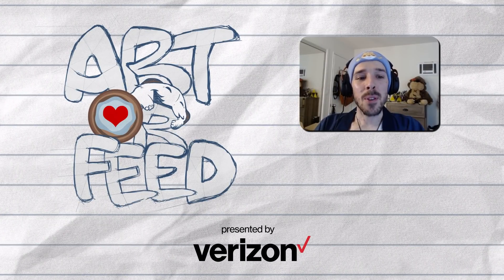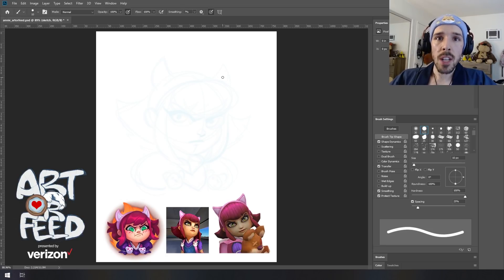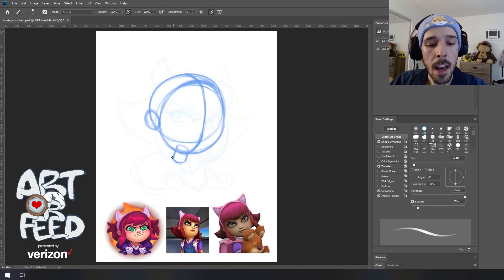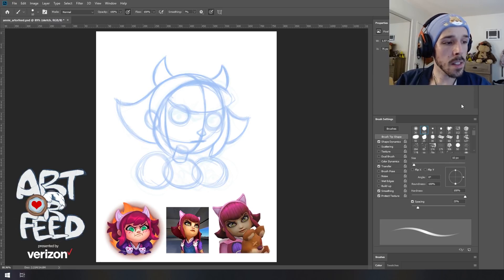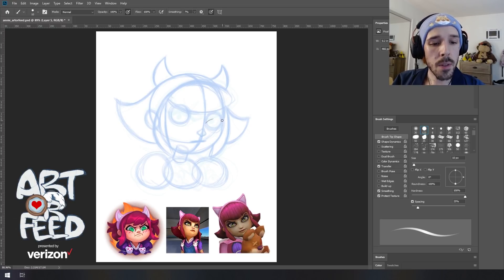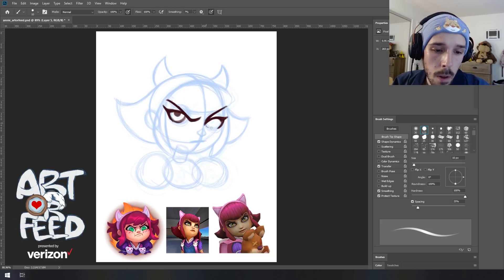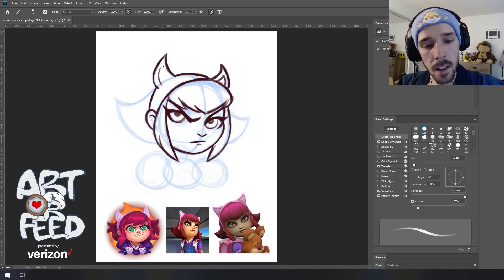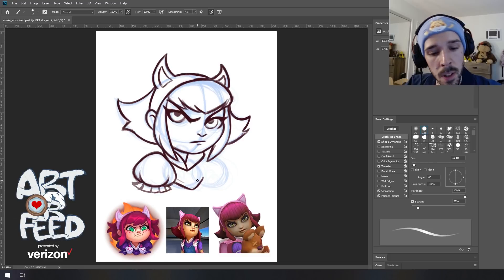Art or Feed | Draw Annie with Riot Hylia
On this episode of Art or Feed Presented by Verizon, Riot Hylia is here to teach you how to draw one of the OG champs of League of Legends, the dark child you love and fear: Annie.
Join us and share your rendition of Annie online by tagging @LCSOfficial on Twitter and Instagram and using the hashtag LCSVirtualTailgate.